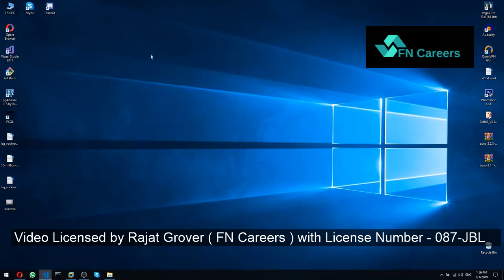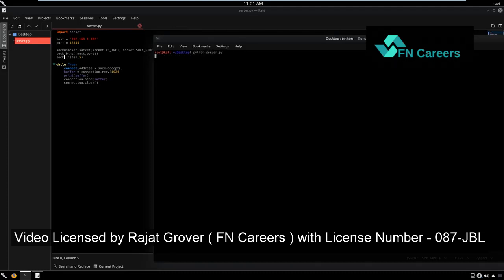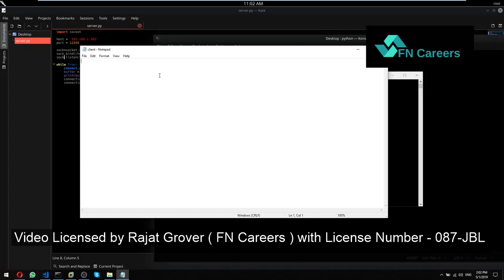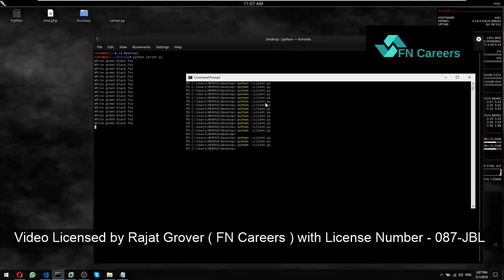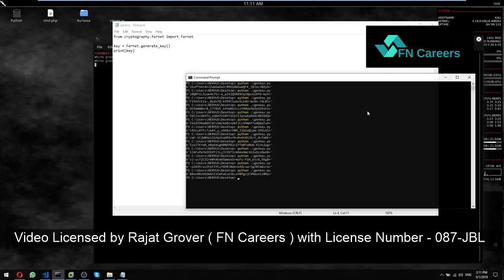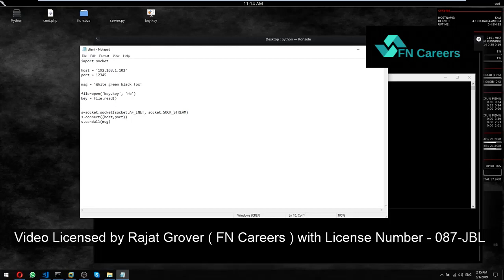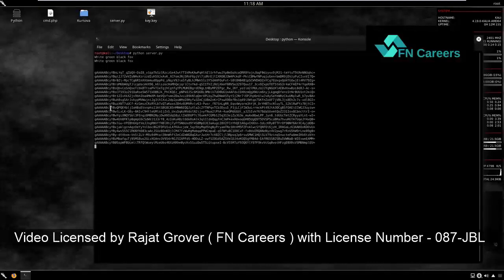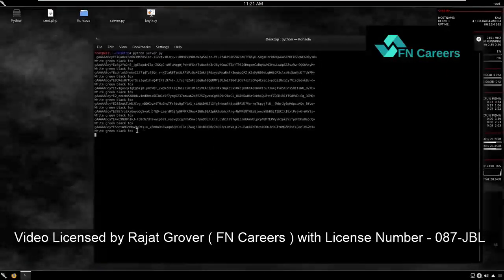Networking and encrypting with python 1